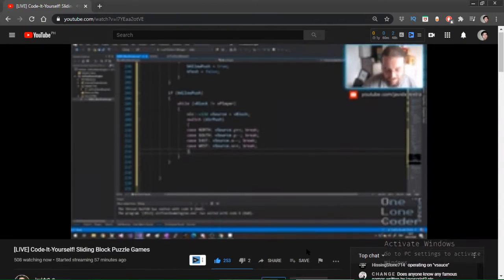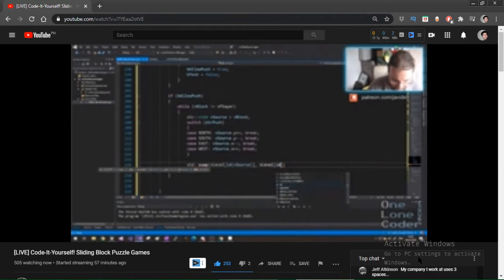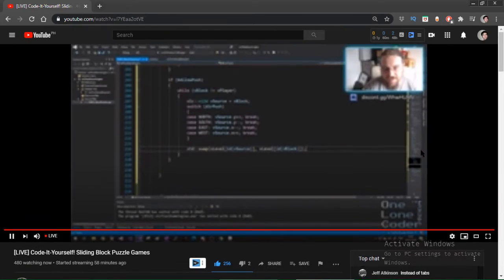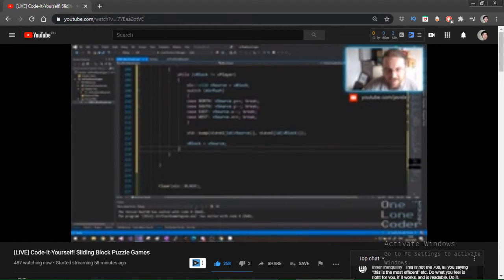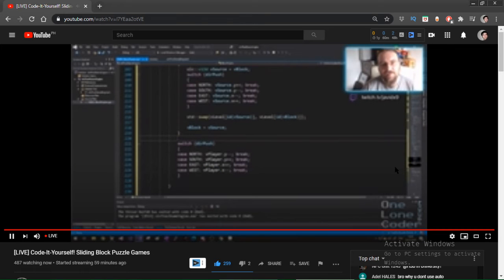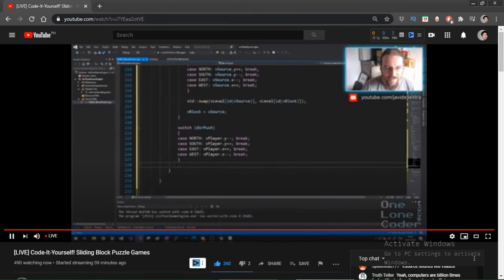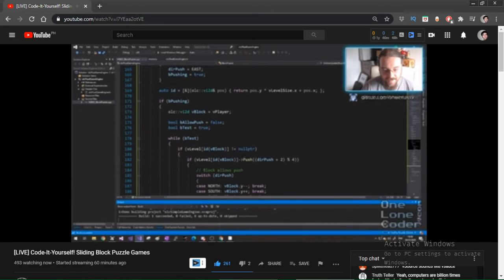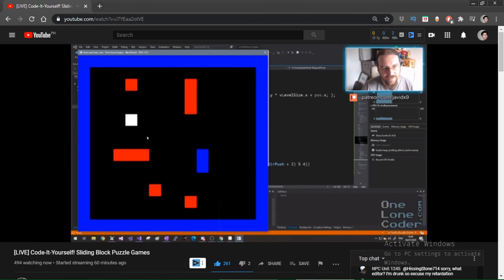Saying "Are ya Coding, Dad?" in a javidx9 Livestream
So, you've come to my channel? how pathetic and cringy you are, huh? go to my other goddamn videos!:

i know its disrespectful but im just wanting to laugh javidx for it.
though he did not see me twice. it was damn hard to see my comment
but if your watching this, javidx, im genuinely sorry.

edit 2022: going down memory lane, I've learned my lesson and have been a much more proficient programmer than ever. that'll only continue to grow exponentially next year.
and yes, I do troll for the fun of it. it's more apparent in tsl's streams, my name there is sitback or this channel's name.